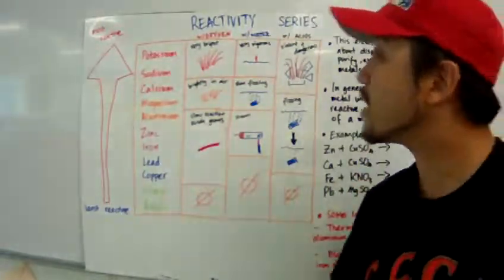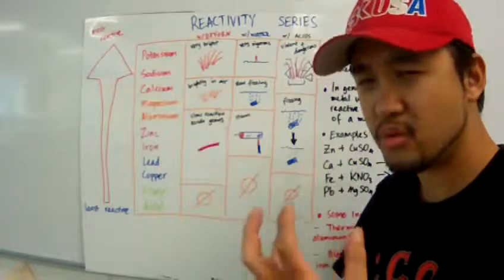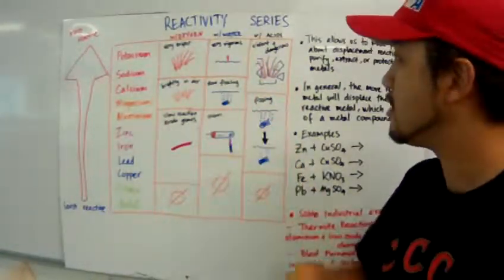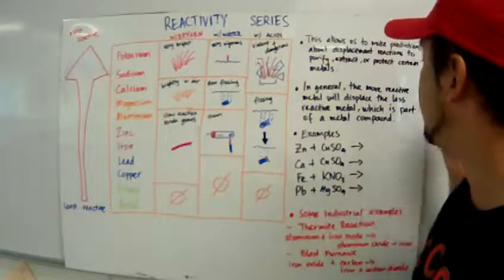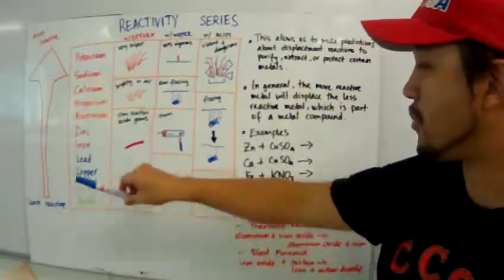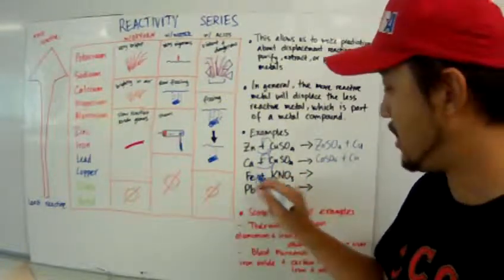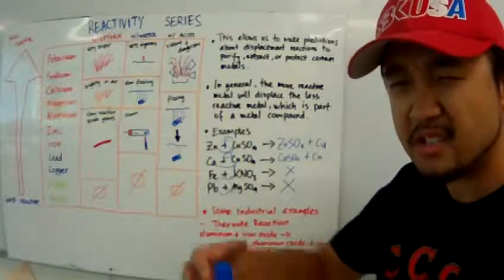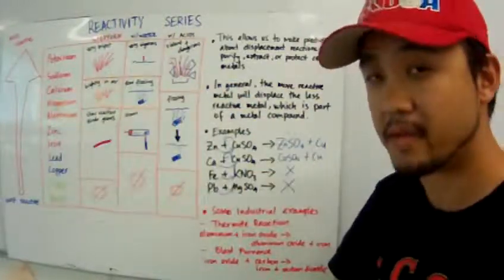Tenby Year 09 Unit 6 Lesson 2: Reactivity Series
Based on our observations from lesson one, we can construct and generalize the reactivity of metals into a table called the Reactivity Series. With this info, we can make predictions if a metal displacement reaction will occur or not.